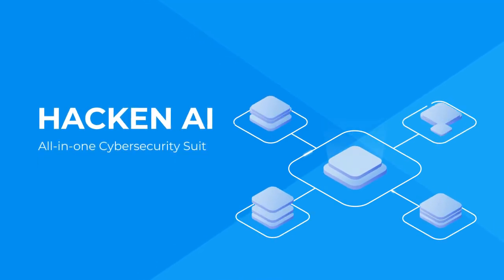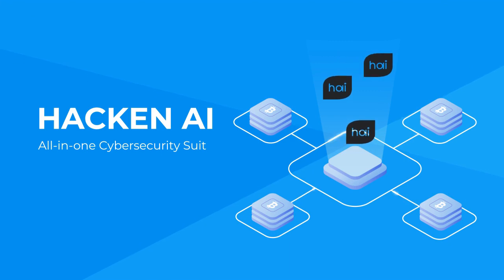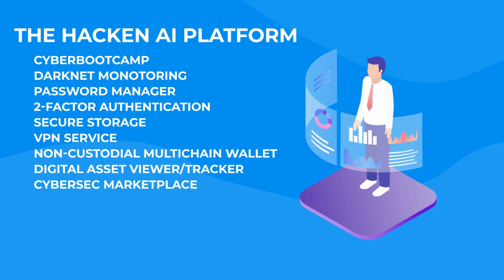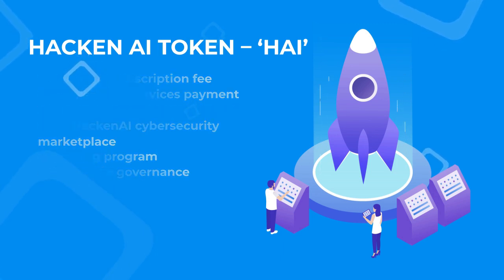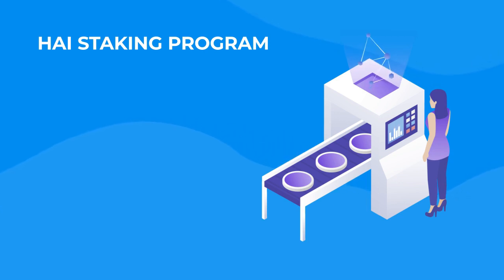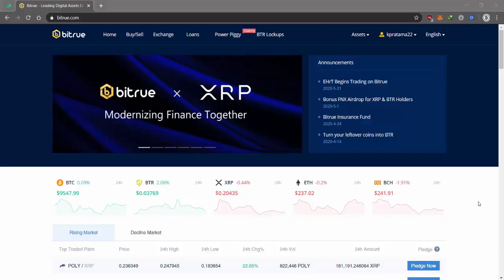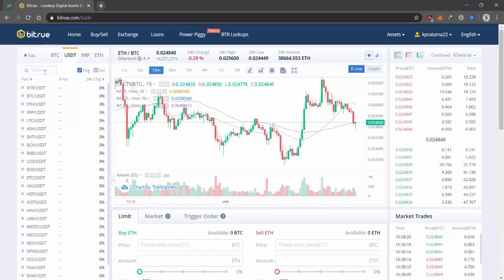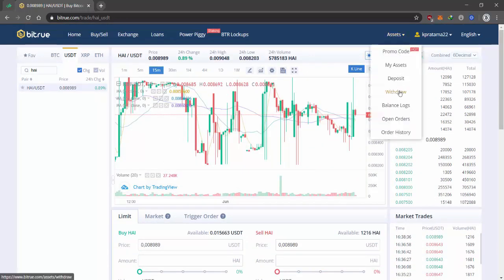HackenAI - All-in-one Cybersecurity Suit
HackenAI is a blockchain cybersecurity application that protects users’ digital assets as well as incentivizes them to learn cybersecurity best practices.